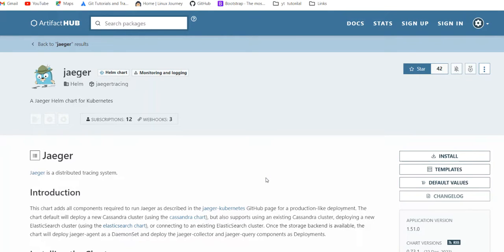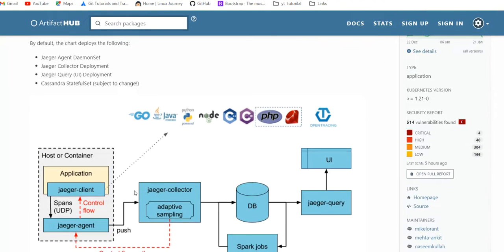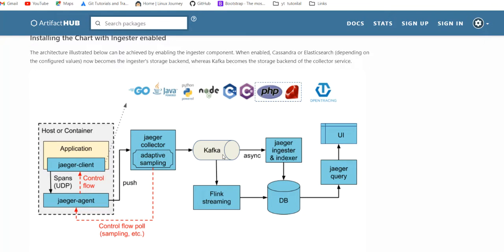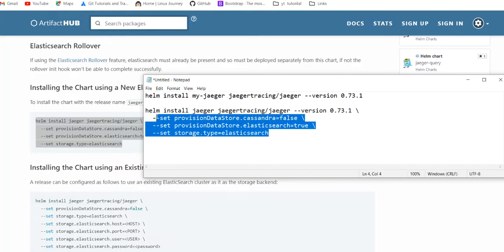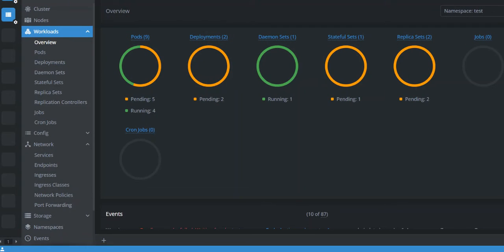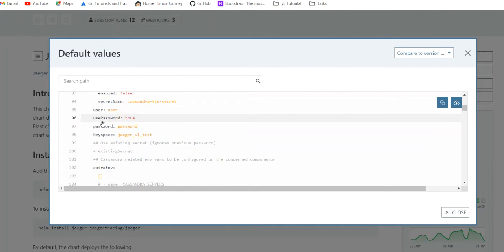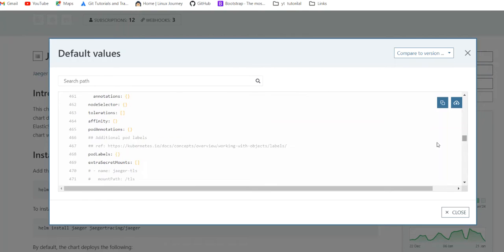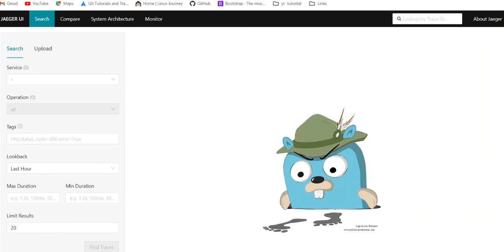Jaeger tutorial 1. Deployment with Helm Chart Step-by-Step demo, Elasticsearch as backend storage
Welcome to our comprehensive tutorial on deploying Jaeger, the open-source distributed tracing system, using Helm charts. In this step-by-step guide, we walk you through the entire process, from setting up Helm to configuring and launching Jaeger in your Kubernetes environment.